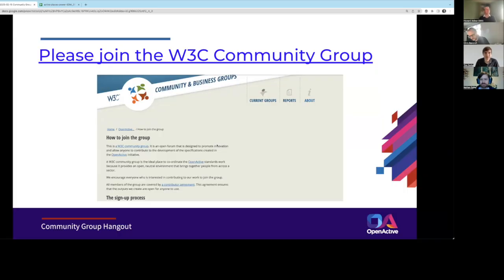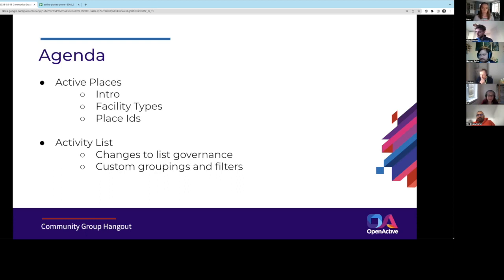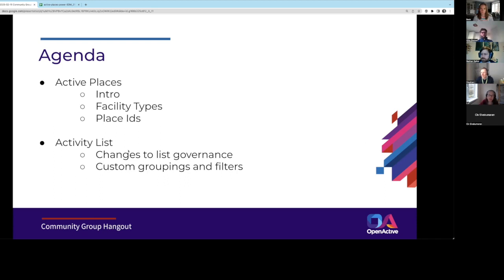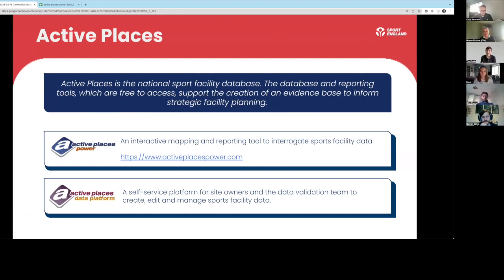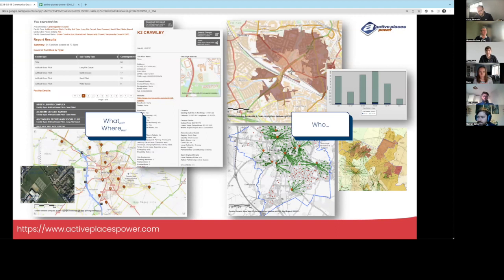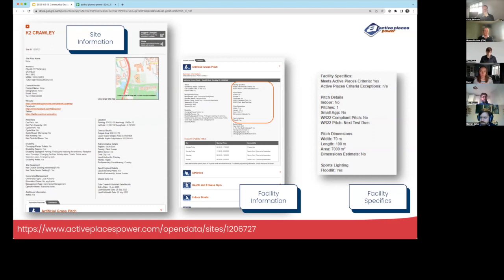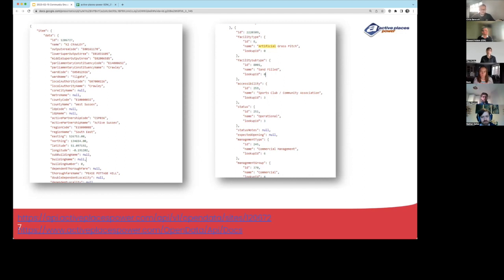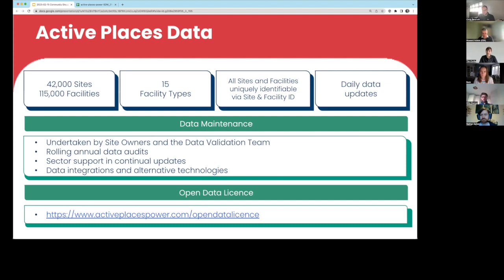OpenActive W3C Community Group Meeting / 2022-02-15